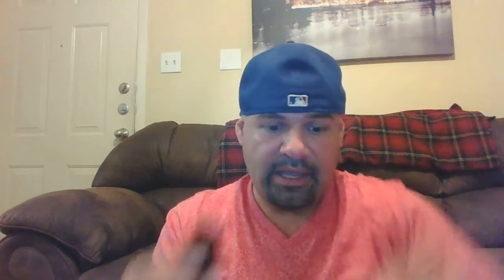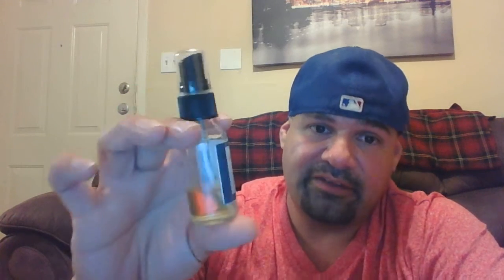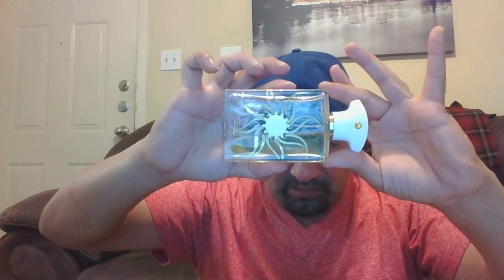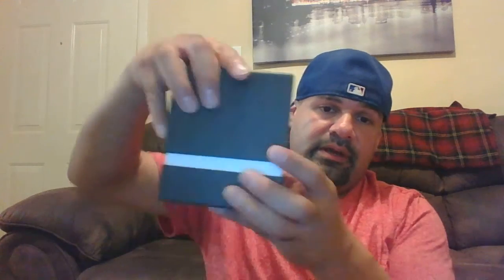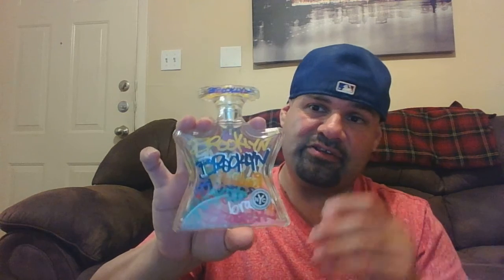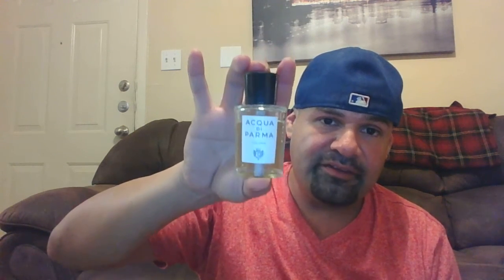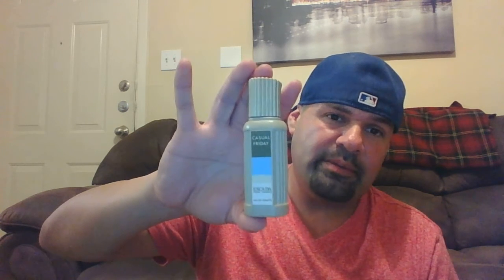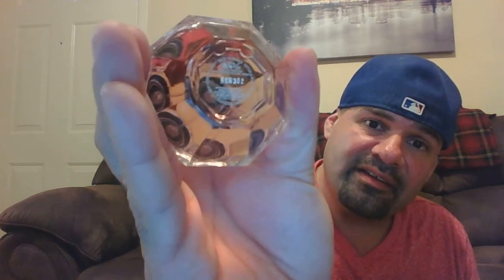SALE VIDEO AUGUST 2016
UPDATE 8/26/16 5pm
SOLD - Van Cleef, 1899 decant, Costume National Homme, Burberry London, Sunshine Man

- JUST A FEW THINGS I HAVE THAT I DONT NEED ANYMORE